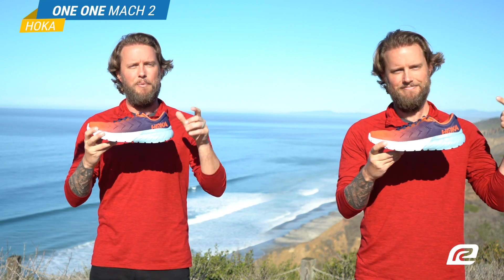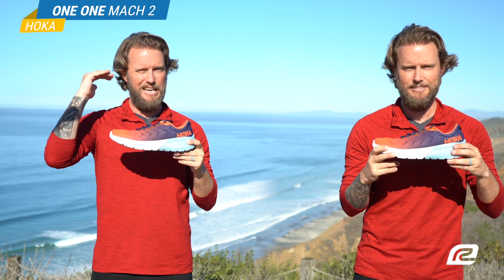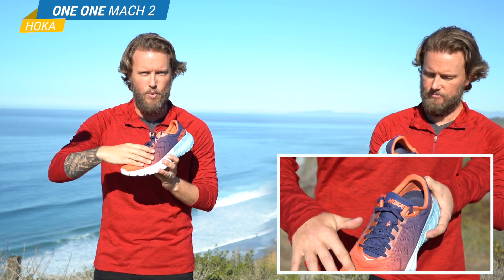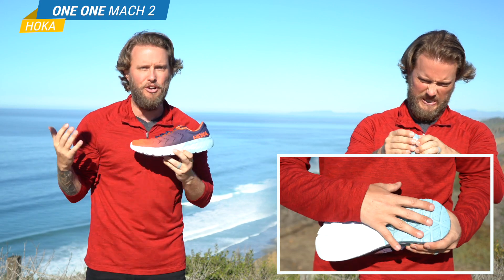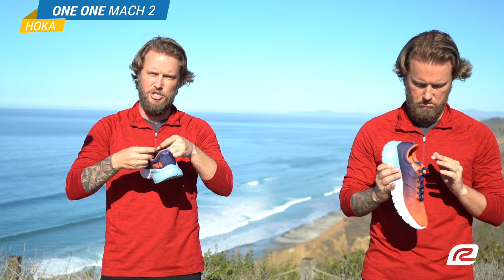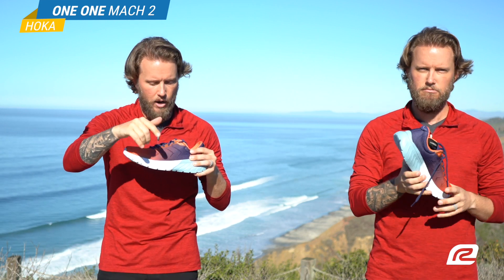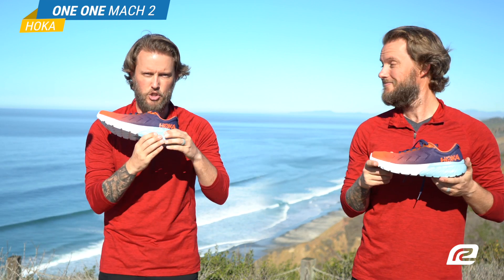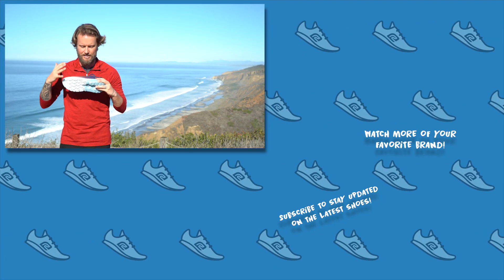Hoka One One Mach 2 - New Shoe Review! | FIRST LOOK!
HOKA ONE ONE® MACH 2 :: Take lightning fast a step further with your Men's Hoka One One Mach 2 running shoes. Count on max cush, super responsiveness, and a surprising lightweight. Now you get a rubberized PROFLY™ midsole for an even lighter ride with more spring back. Top it all off with easy-breathe mesh and go in your Mach 2.

Open engineered mesh upper: offers a comfortable fit and optimal breathability

Perforations in the upper: Increases breathability across midfoot and forefoot

PROFLY™ outsole: Delivers a cushioned landing and propulsive toe-off

Rubberized foam outsole: Provides a lightweight, soft ground contact and responsive cushioning

Early stage Meta-Rocker: Offers a smooth ride

Drop: 5 mm